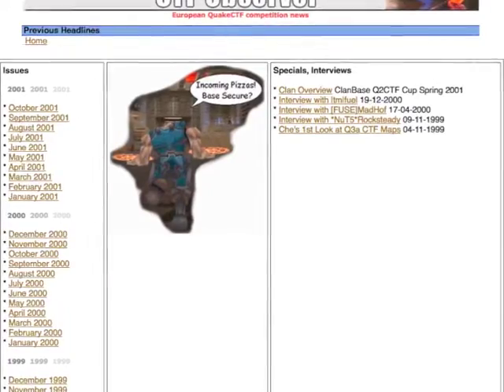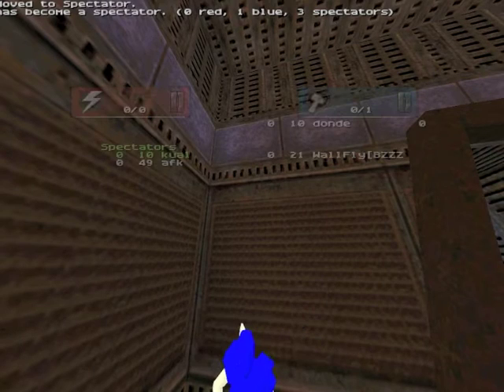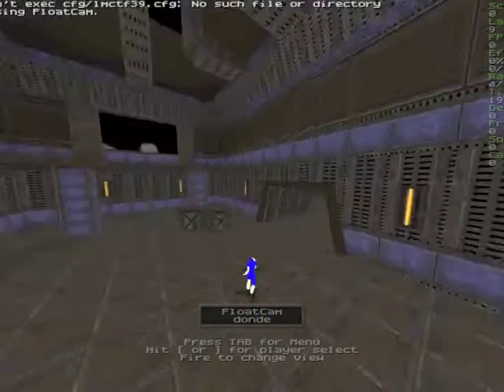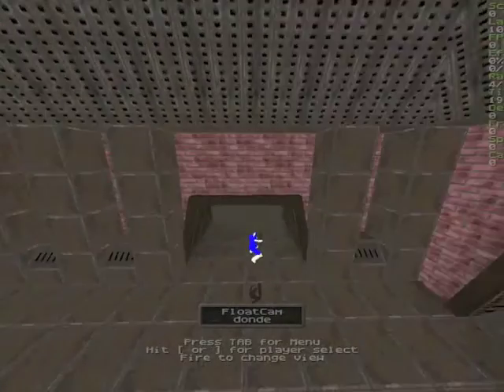Bletey's Blues: the Mystery of Who Made the Classic Q2CTF Map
For the 20th anniversary of Quake 2, we take a look back at the classic capture the flag map Bletey's Blues and the mapmaker who made it.